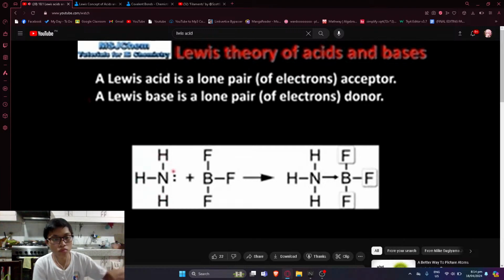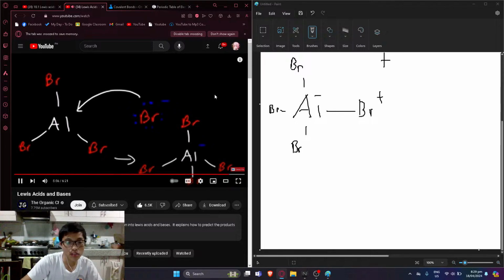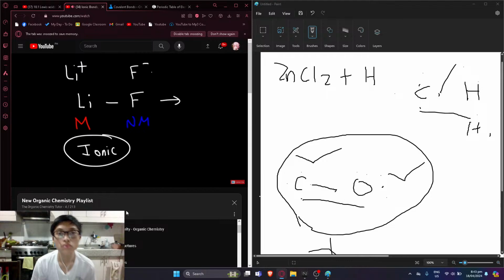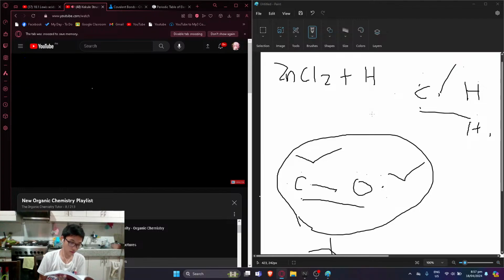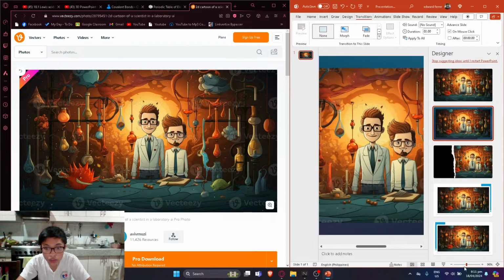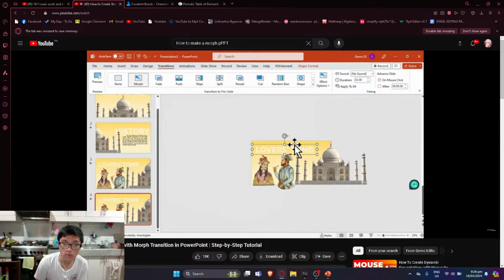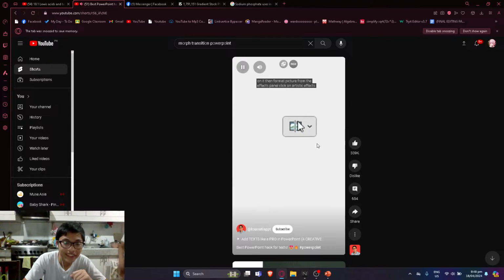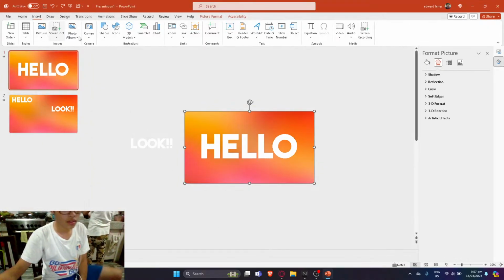STUDY WITH ME!!!! EPISODE 8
Hewwo So im studying yet again for UPCAT. I really want to pass to help my homeland and my family and also to make them proud. That's why, I've decided to make this streaming series of studyng everyday and streaming it to see my progress in the future. Love you guys